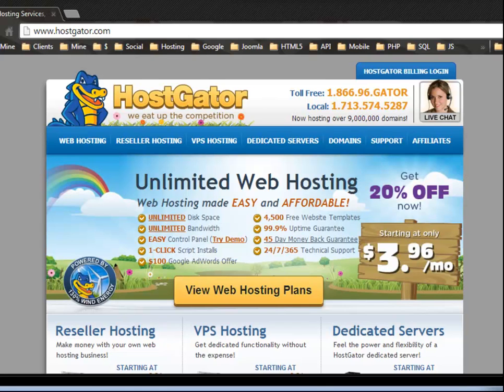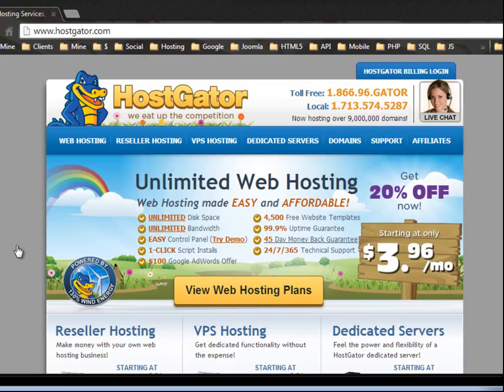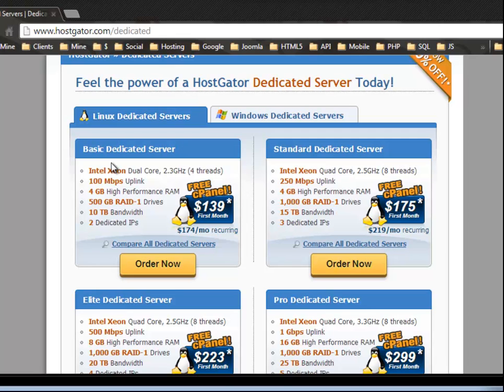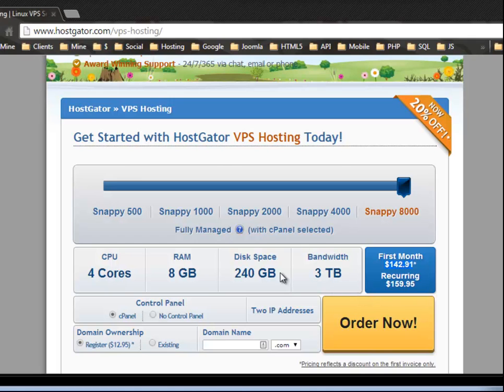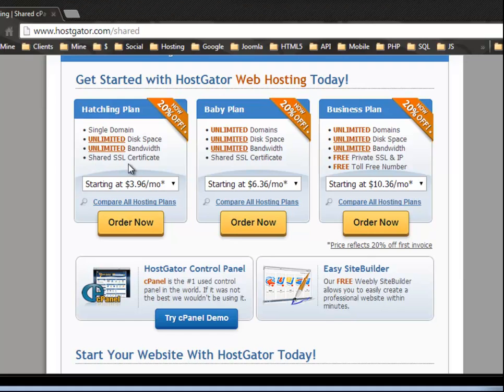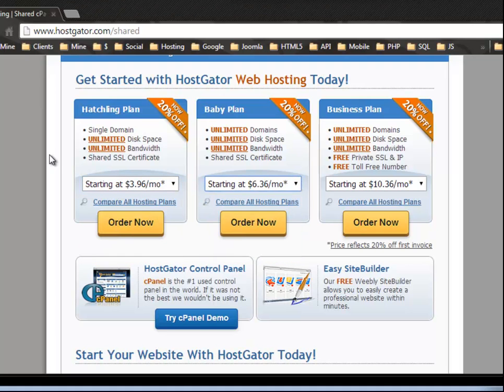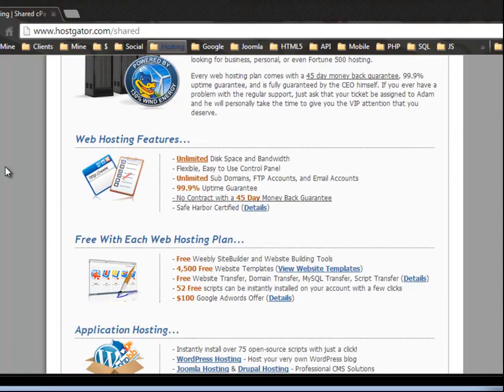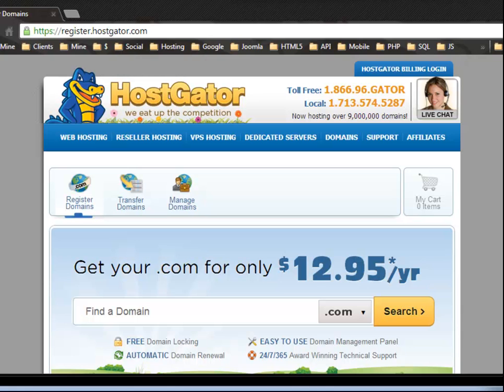Setup Website from Scratch – Chapter 5 – Hostgator Web Services